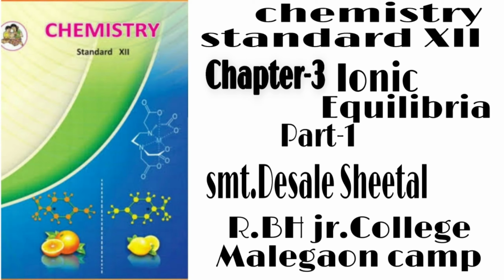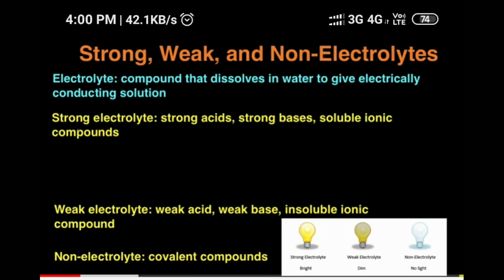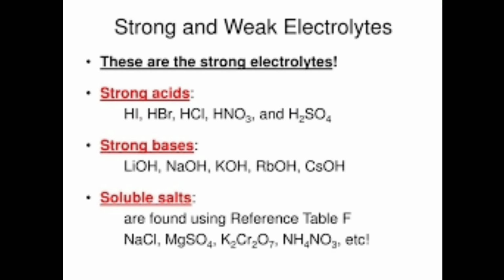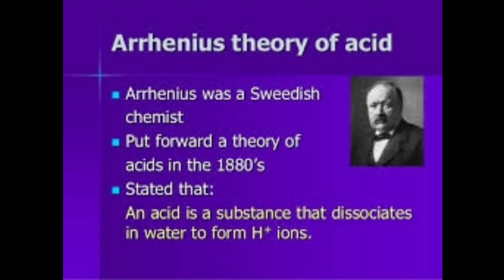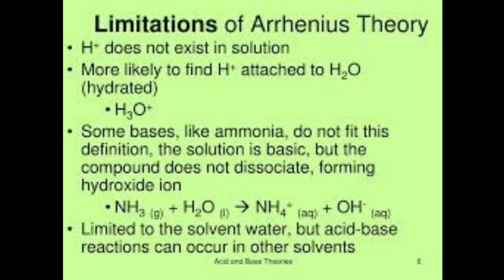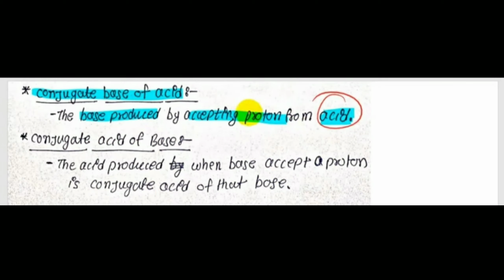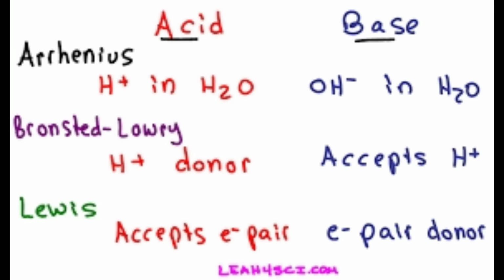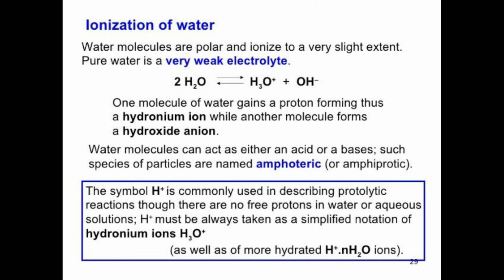Chapter -3 Ionic Equilibria